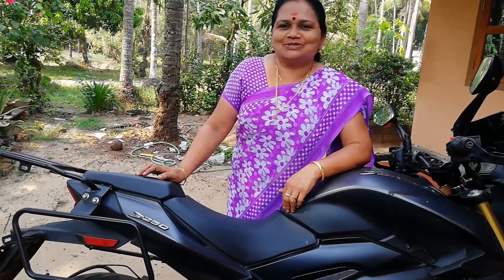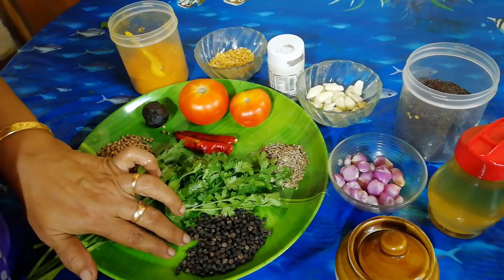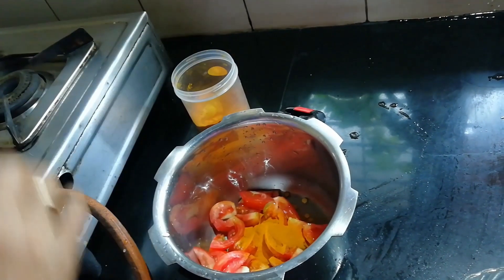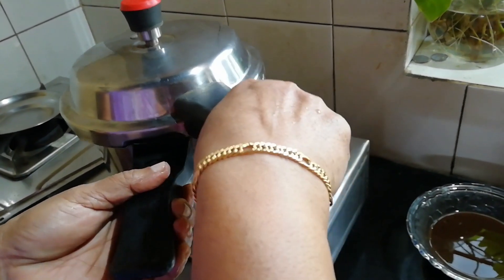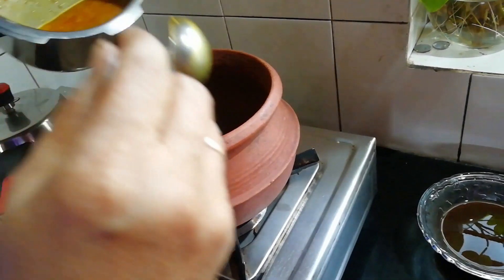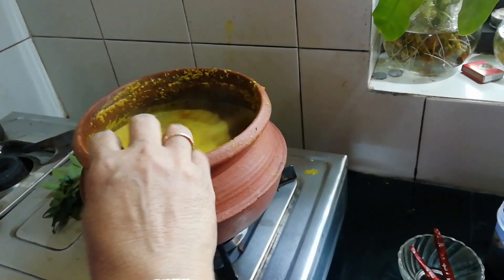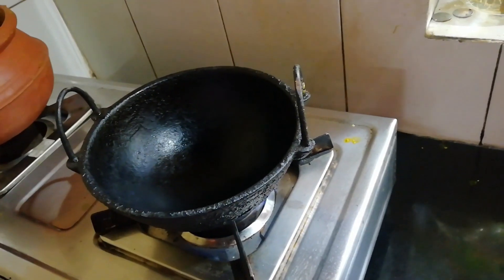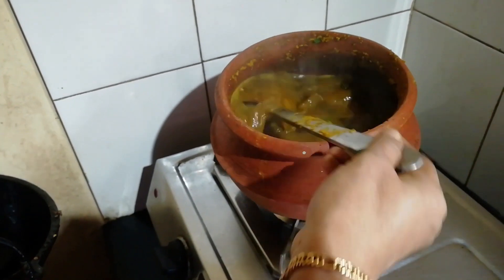നാടൻ രസം(പൊടികൾ ഒന്നും ചേർക്കാതെ) || Rasam Recipe || Vlog 149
Hello, viewers welcome to the 149th vlog of Red Roses. Today we are introducing a very tasty Rasam Recipe. We hope you all will enjoy our video. Please leave your valuable suggestions and opinion in the comment box.